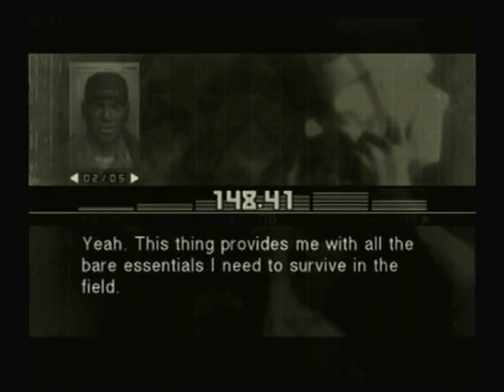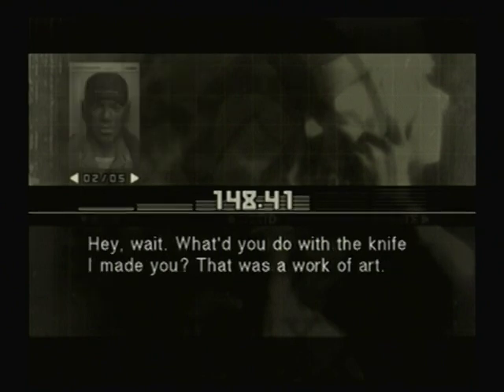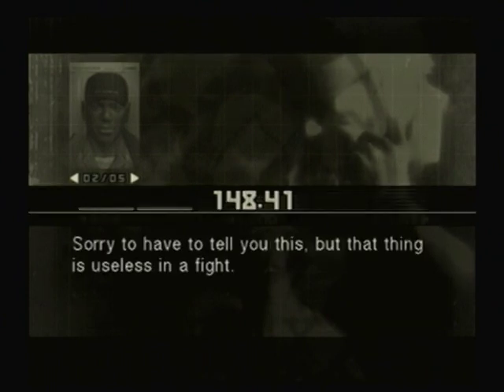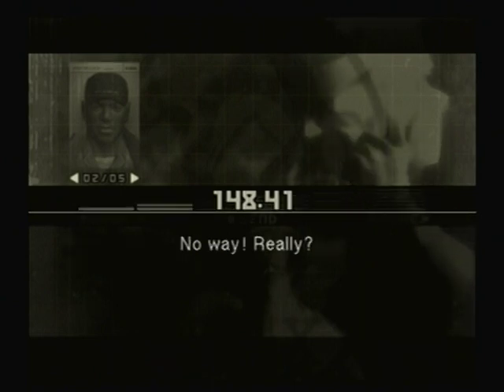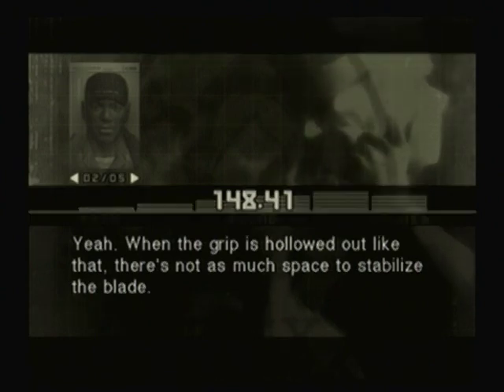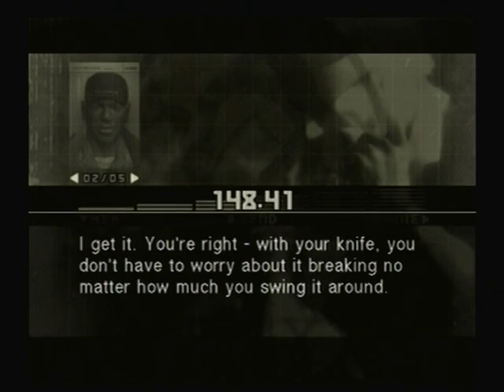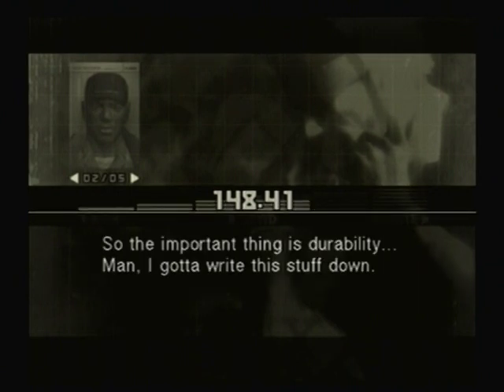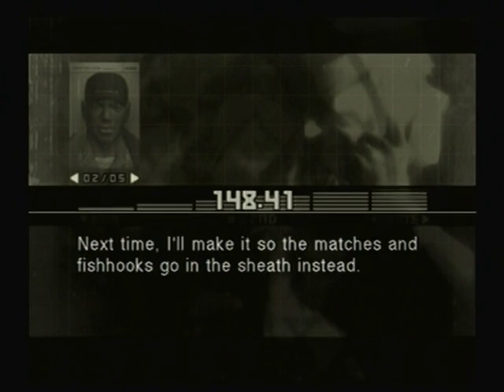Metal Gear Solid 3 - Sigint - Survival Knife